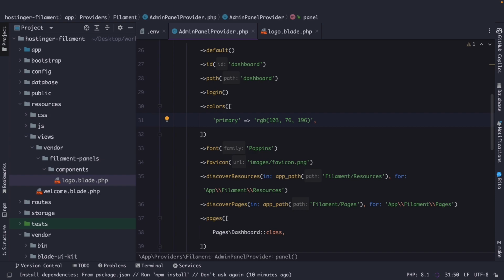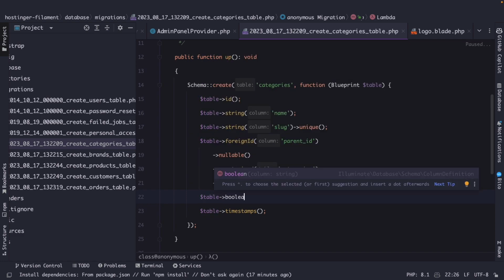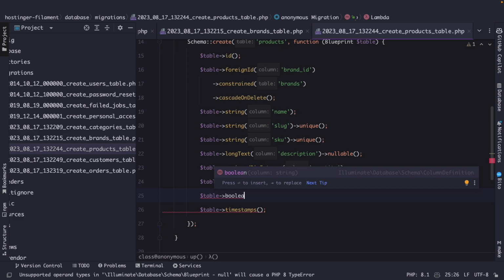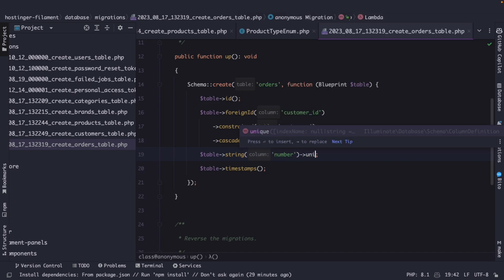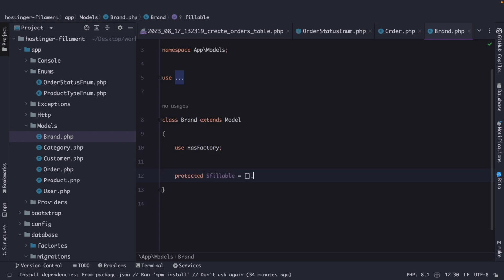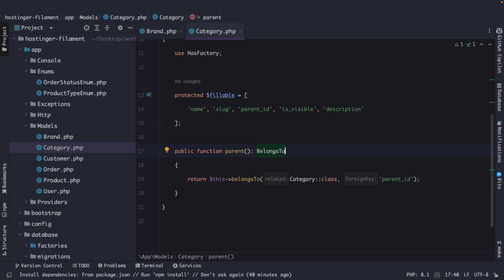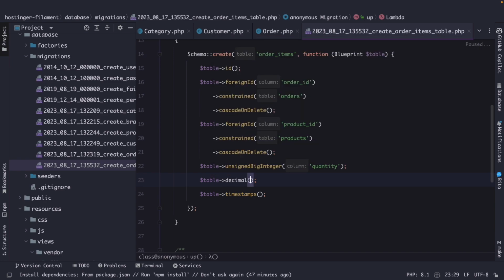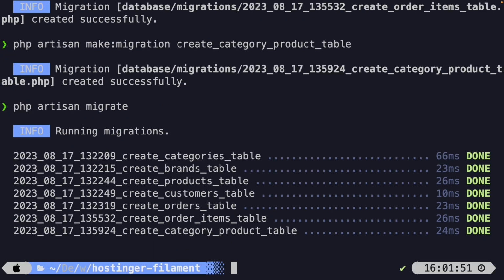Defining Our Migrations, Models & Relationships for FilamentPHP - FilamentPHP for Beginners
In this tutorial, we're going to walk you through the process of building the backend for an ecommerce site using FilamentPHP. The focus of this episode is on migrations and models, and we'll explain how to create them in Laravel before using them in FilamentPHP. The tutorial covers the creation of migrations and models for categories, brands, customers, products, and orders, as well as the relationships between them. We'll also include tips on using the fillable property over the guarded property and the importance of defining relationships between models. By the end of the tutorial, you'll have a solid understanding of how to create the necessary migrations and models for a FilamentPHP ecommerce site.

⌛Timestamps
00:00 - Introduction
01:05 - Creating Models & Migrations
02:16 - Defining our Migrations
12:59 - Defining the fillable property
16:03 - Defining Relationships
24:04 - Outro